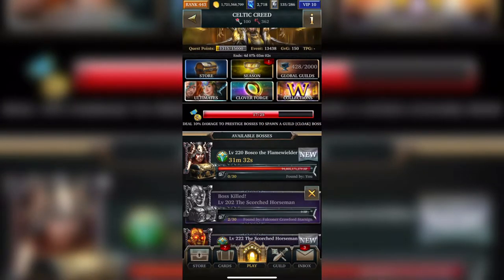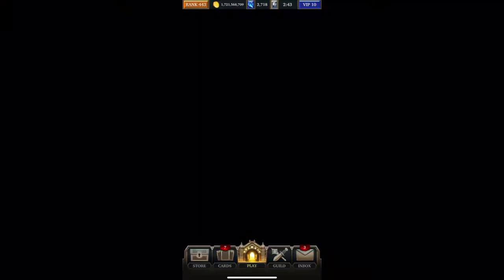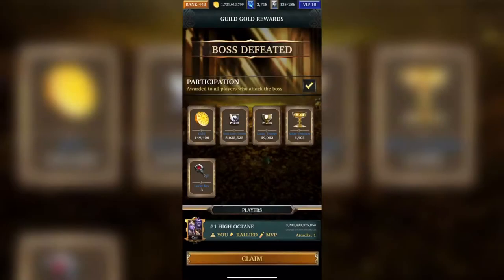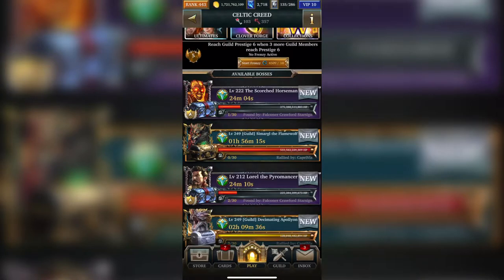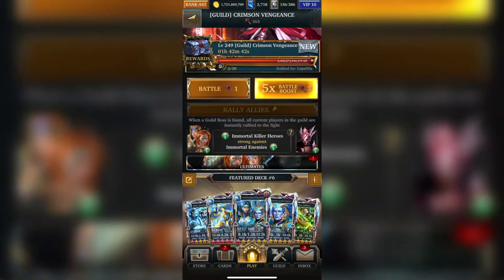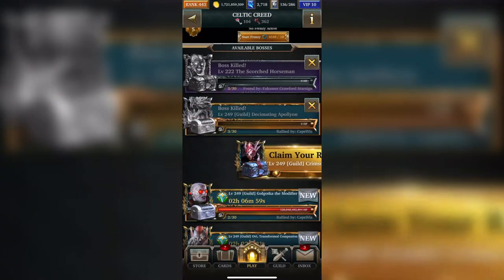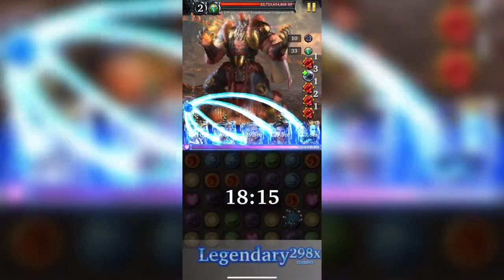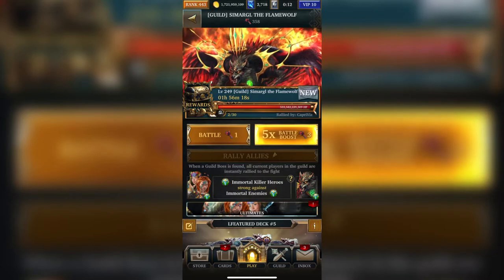Legendary game of heroes - CELTIC CREED - Deck Combos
Welcome to Octane Mobile Gaming